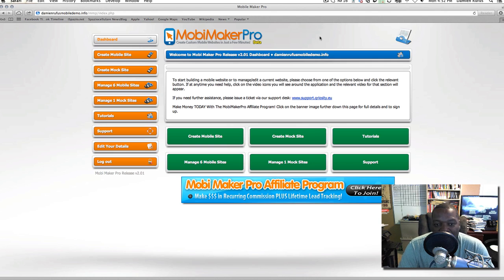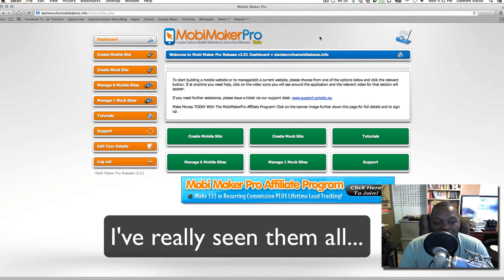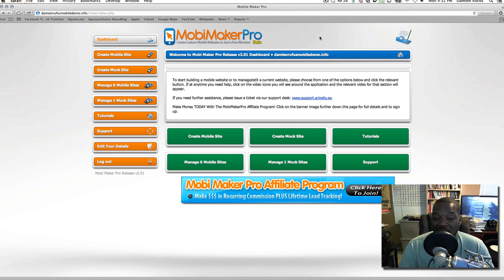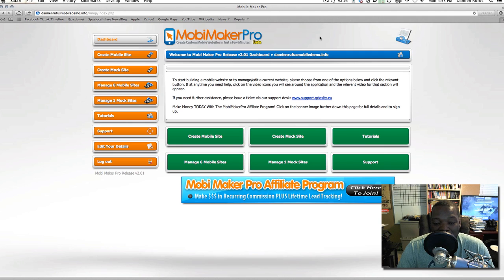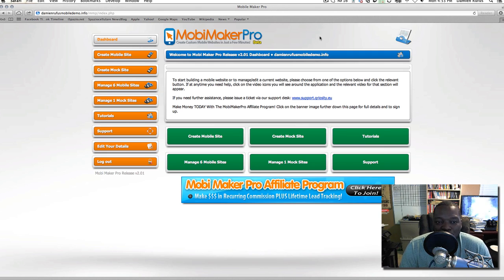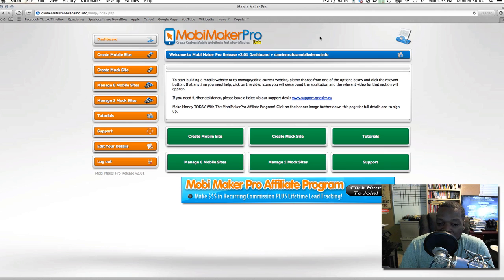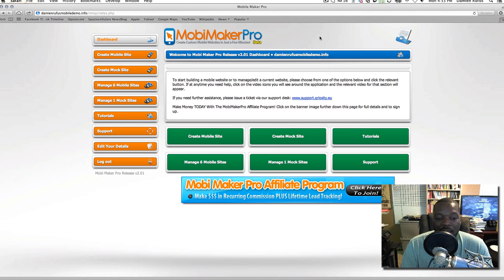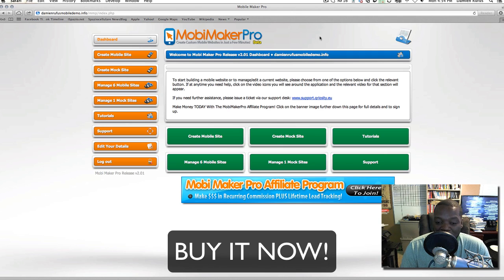How To Create A Mobile Website | MobiMakerPro Review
Goes Live October 9th, 2012 11am EST!

Hands down the best mobile website maker on the planet!

Create mobile websites in minutes with a drag and drop system easy.

Send emails to potential clients in just a few clicks.

This thing has it all!

Grab it here now!

Tell Mark I sent ya!